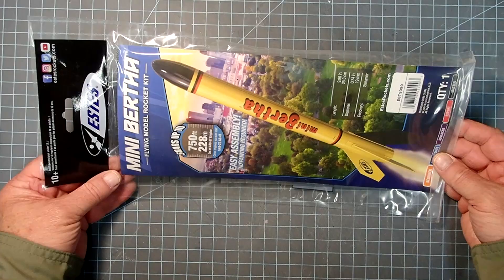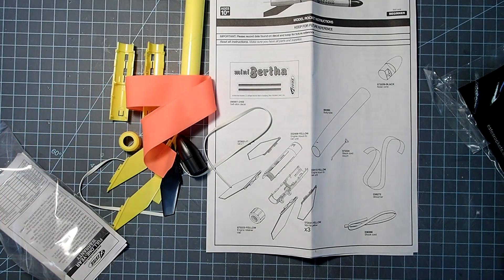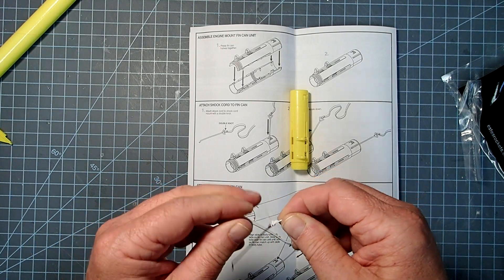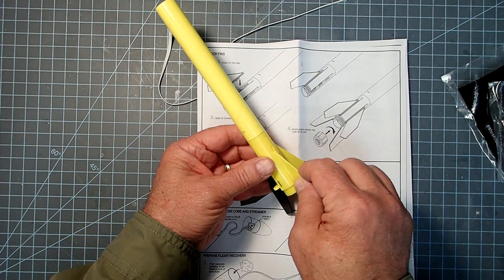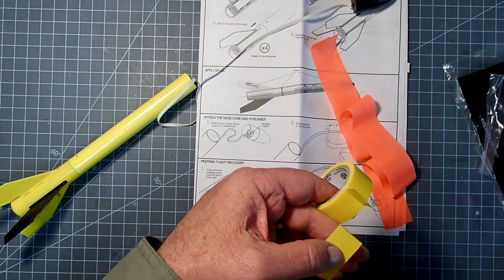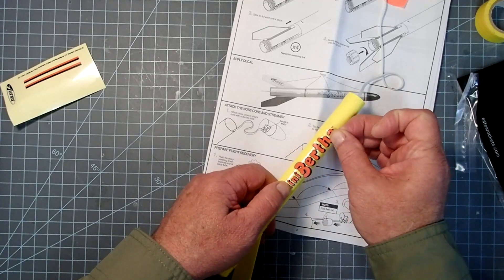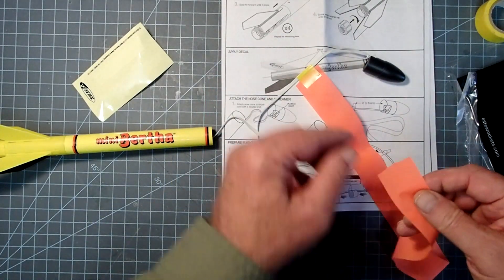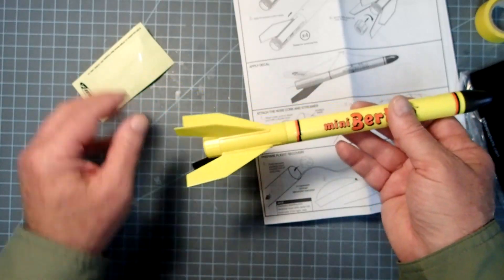Estes "Mini Bertha" model rocket assembly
This video shows step-by-strep instructions for constructing the Estes "Mini Bertha" model rocket kit. This kit does not require glue, and goes together in less than 30 minutes.